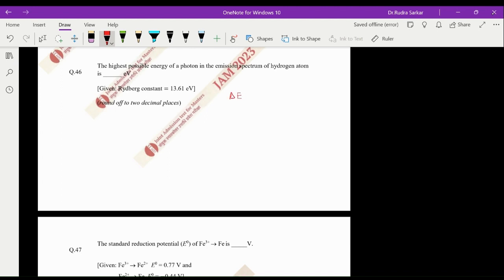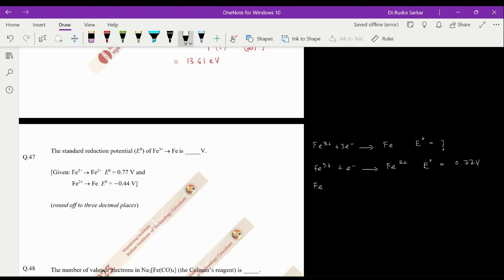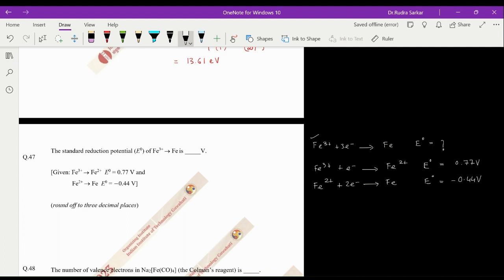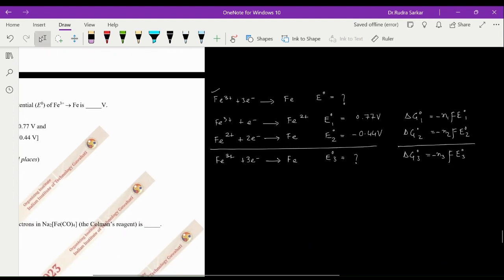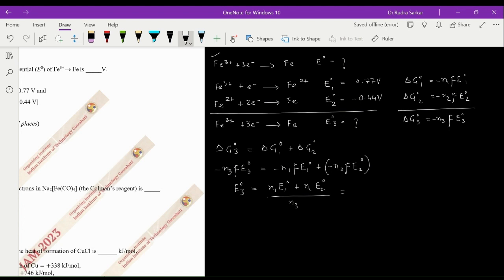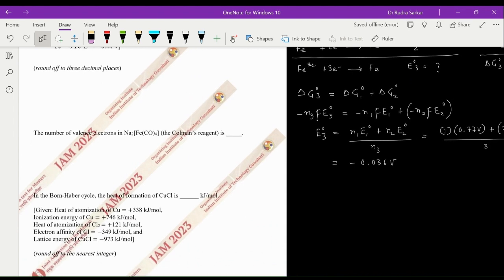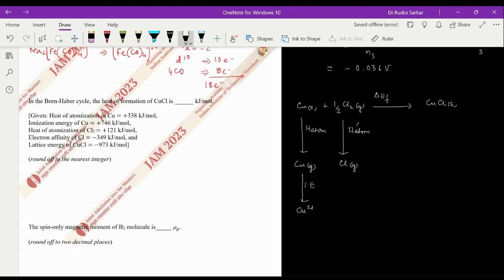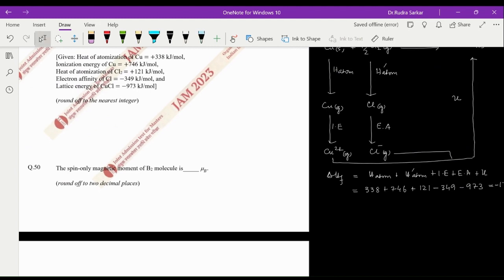IIT JAM Chemistry: Unleashing the Molecular Marvels! 🔬🌟🧪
IIT JAM Chemistry: Unleashing the Molecular Marvels! 🔬🌟🧪 | Mastering the Art of Chemical Wizardry

Prepare to embark on an extraordinary journey through the enchanting world of IIT JAM Chemistry! Join us as we unravel the complexities of molecules, reactions, and scientific phenomena, and equip yourself with the skills and knowledge to conquer this prestigious examination. 🎓🔍💥

🔬 Dive into the realm of chemical wonders! Explore the fascinating domains of organic, inorganic, and physical chemistry. Unveil the secrets of chemical bonds, equilibrium, thermodynamics, spectroscopy, and much more. Discover the intricate dance of atoms and molecules that underpins the fabric of our universe. 🌌🔬🌟

💪 Master the art of chemical wizardry! Develop a strong foundation in core concepts, equations, and theories. Explore the world of laboratory techniques, experimental analysis, and scientific reasoning. Hone your problem-solving skills and embrace the joy of discovering hidden patterns in the molecular world. 🧪🔬💡

🌟 Unlock the treasure trove of study resources! Dive into comprehensive textbooks, solve intricate problem sets, and engage with practice exams. Embrace the power of online platforms, interactive simulations, and video lectures to enhance your understanding and make your learning journey truly magical. 📚💻🧠

📈 Rise above the competition! Embrace effective study strategies, time management techniques, and exam-taking tips. Enhance your numerical and analytical skills, and stay updated with the latest advancements in the field of chemistry. Let your passion for chemistry propel you towards excellence. 🚀📊🌟

🤝 Join the community of aspiring chemists! Collaborate with fellow learners, seek guidance from experts, and engage in insightful discussions. Share your knowledge, experiences, and discoveries as you embark on this captivating journey of mastering IIT JAM Chemistry. 🌍💬🌟

Let's ignite the fire of scientific curiosity, conquer the examination, and create a brighter future fueled by the wonders of chemistry! 🔥🔬🌟

📌WHATSAPP AT

FOR

 📚   STUDY MATERIALS